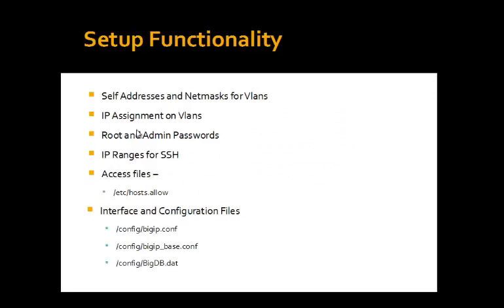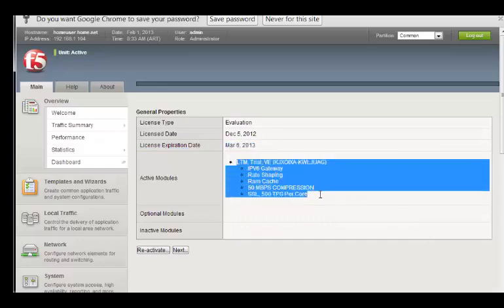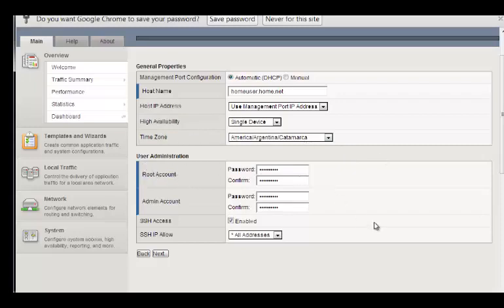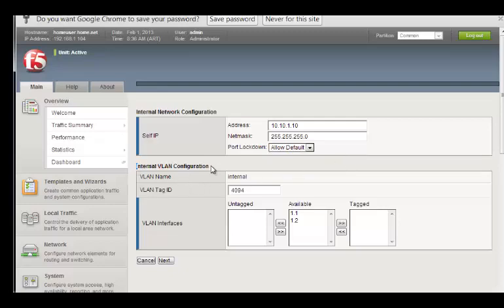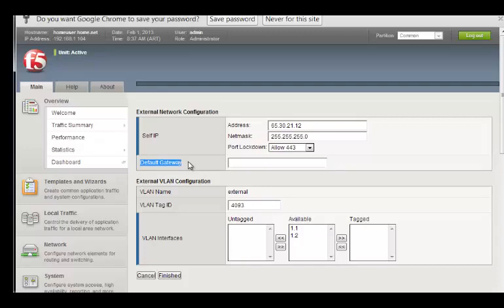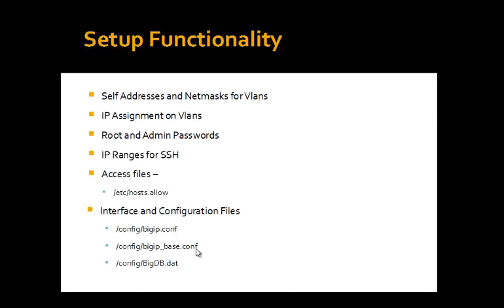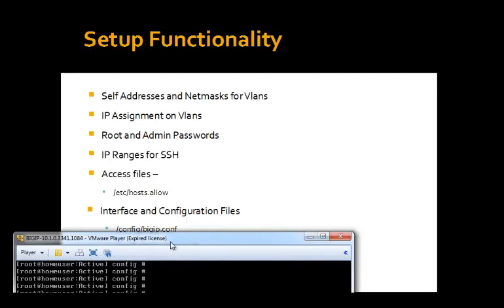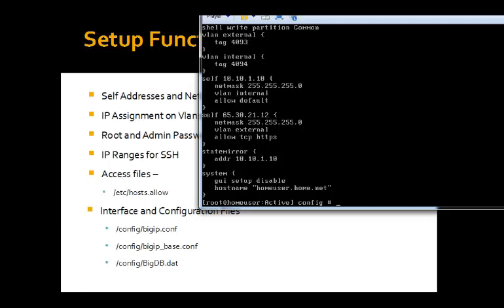003 Introduction to Setup Intro to GUI